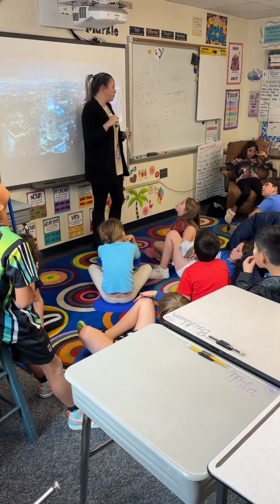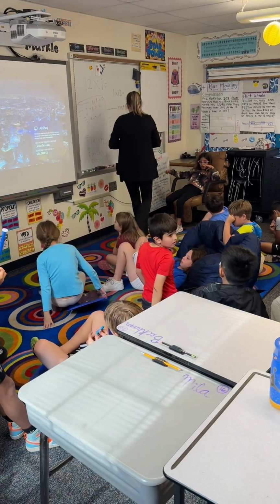October 22, 2024